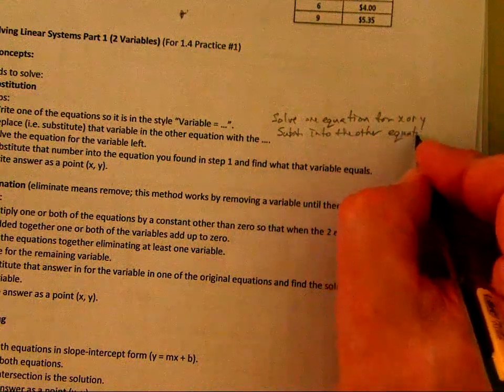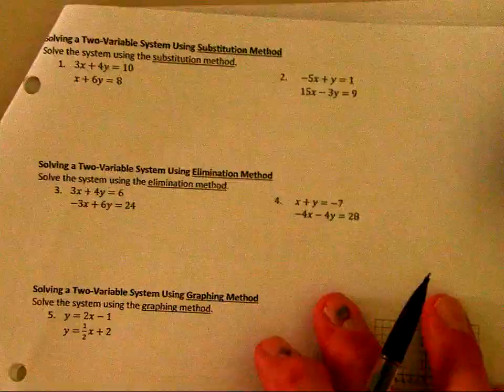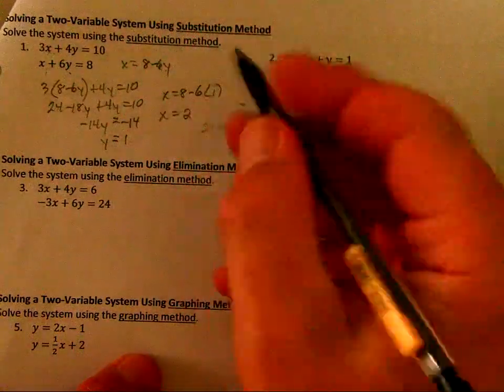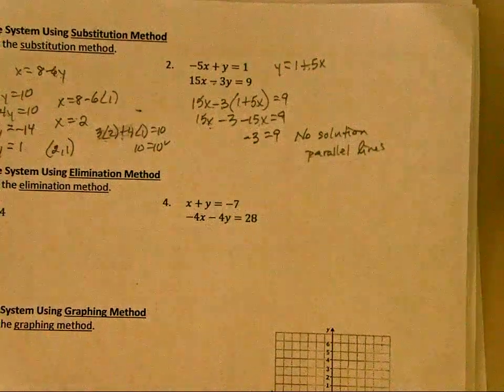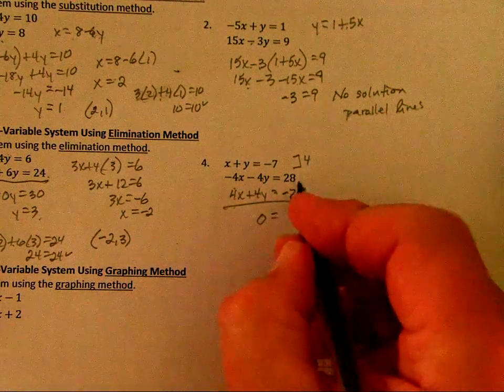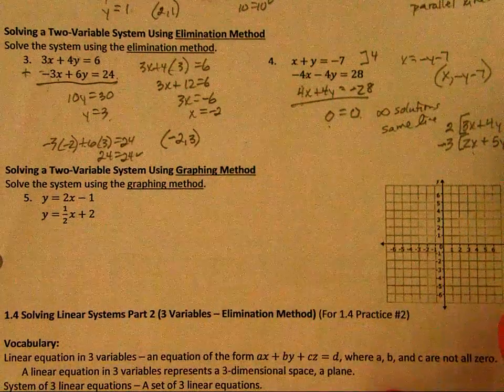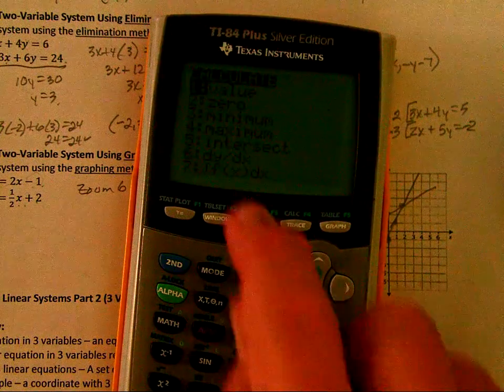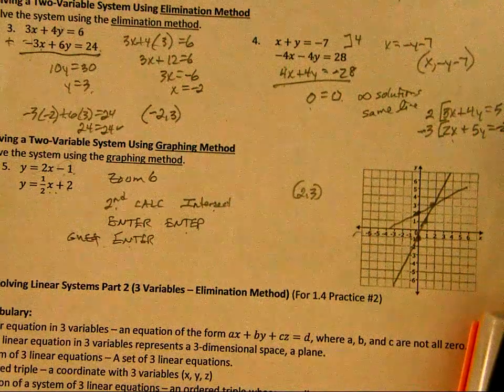Alg2 1 4 part1 notes video